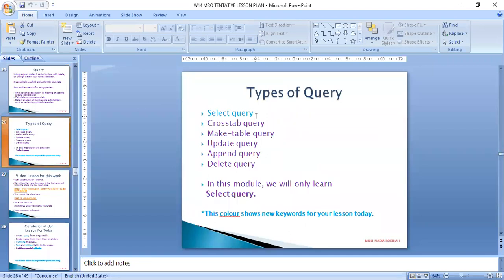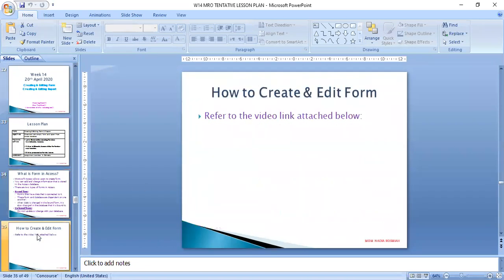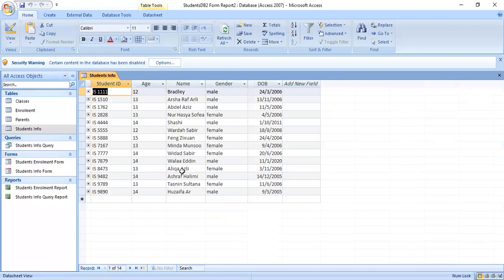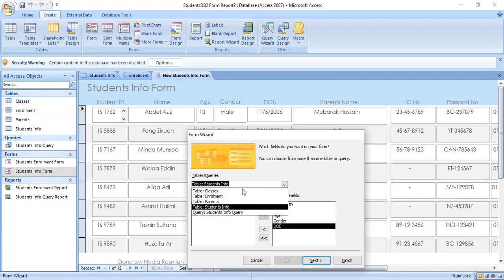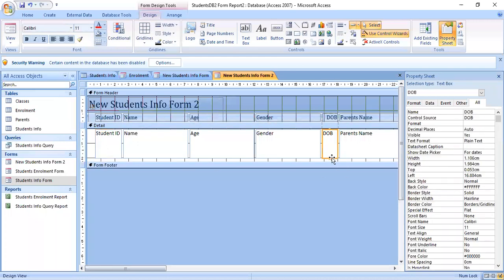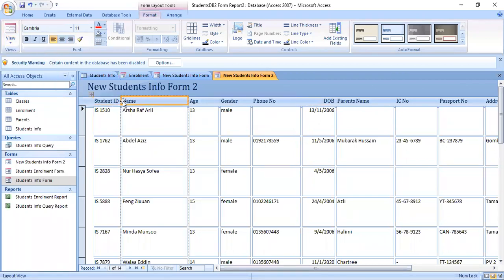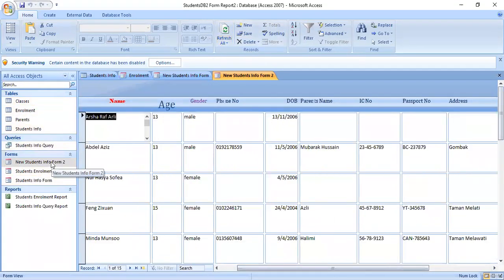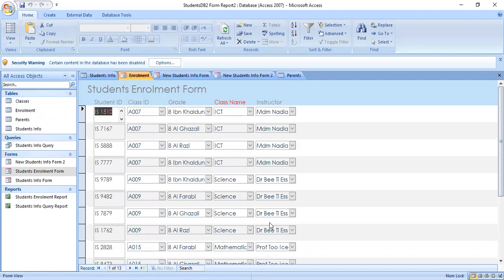Create Edit Form in Access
Grade 8 ICT Online Class.
How to create and edit form in Access.